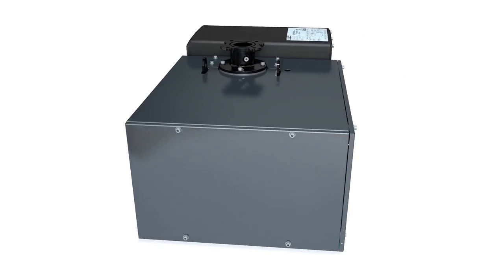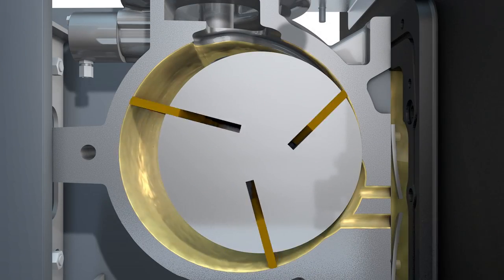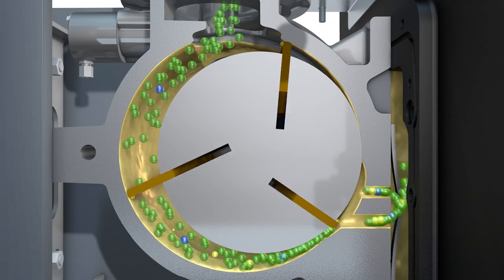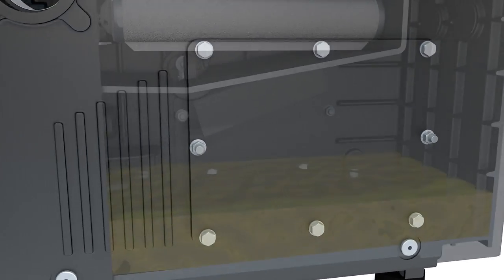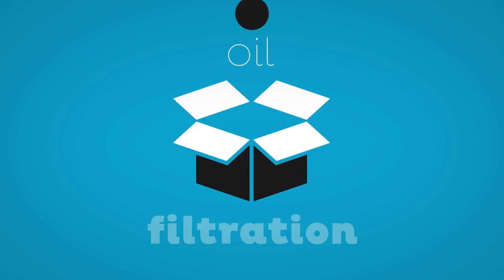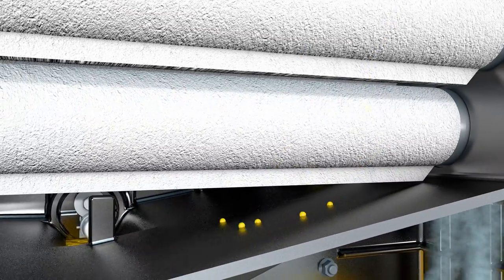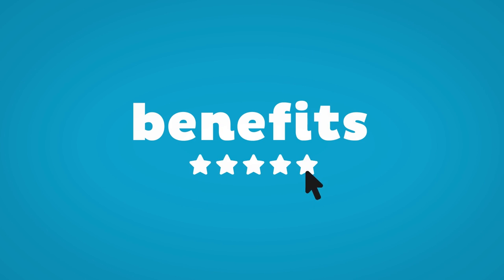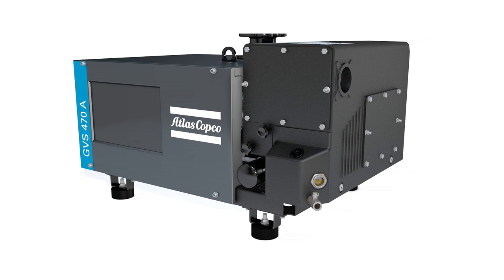Atlas Copco - Working principle of the new GVS A rotary vane vacuum pump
This video presents the working principle of the new GVS A, Oil-sealed rotary vane vacuum pumps. 2017